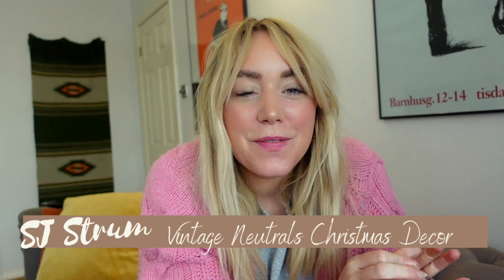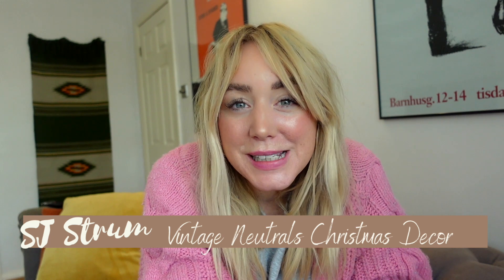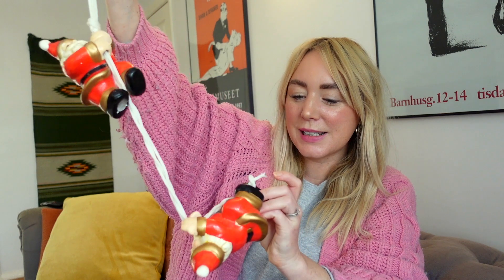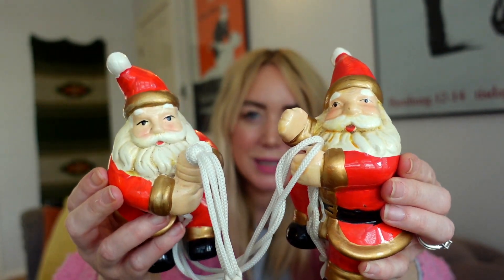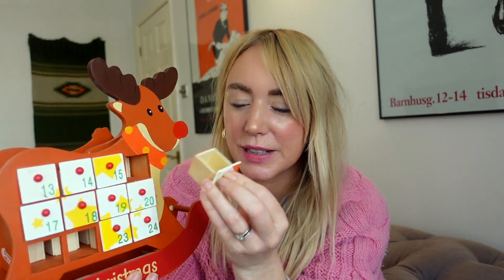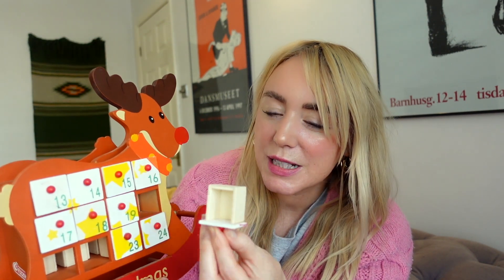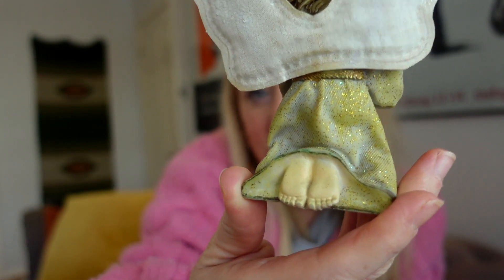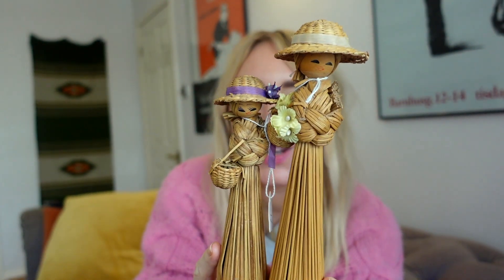Christmas Decoration Haul - pretty vintage, earth-toned & traditional style decorations - SJ STRUM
My Christmas Decoration style is quite simplistic - I like neutrals to compliment the house decoration and definitely vintage style and retro pieces that are quite traditional.

LOTS OF LOVE - SJ xx